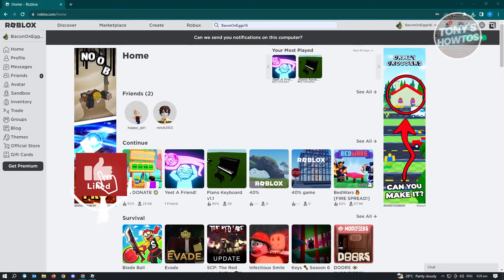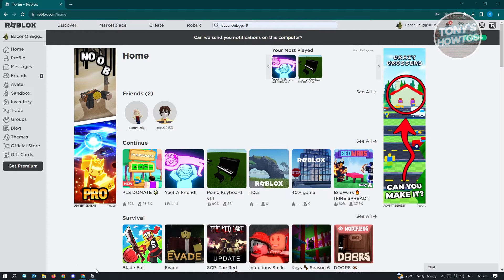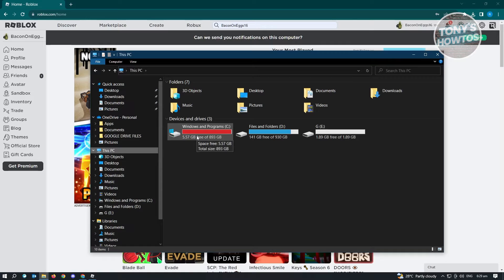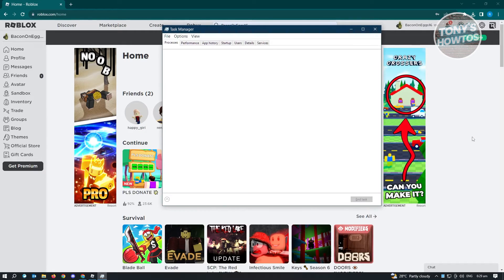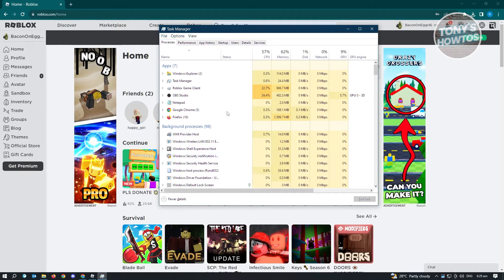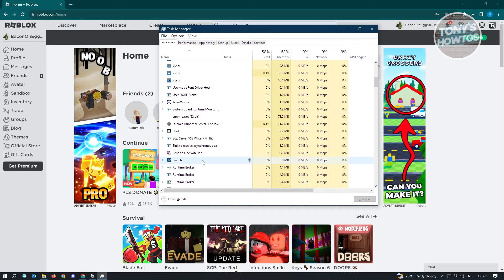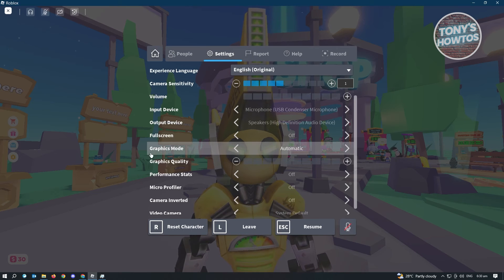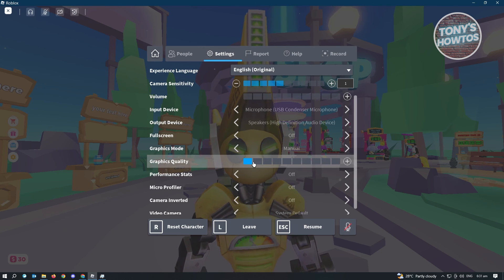How to Fix Your Device Memory Is Low Roblox (2026)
In this video I show you how to fix your device memory is low Roblox in 2026. The quick and easy tutorial How to fix Roblox Low Memory Error 292. Do you want to know how to fix device memory low on Roblox mobile in 2026? Yes? Great!

This is a step by step instruction on how to fix low memory warning Roblox. This is valid for iPhone models 8, X, XS, 11, 12, 13, 14 or higher with iOS 17, 16, 15, 14, 13, 12 and earlier. This is valid for Huawei, Samsung, Google Pixel, Xiaomi and other phones running Android version 11, 12, 13, 14. This is valid for Windows 7, 8, 10, 11. This is valid for Mac.